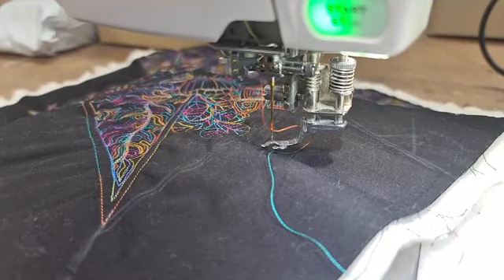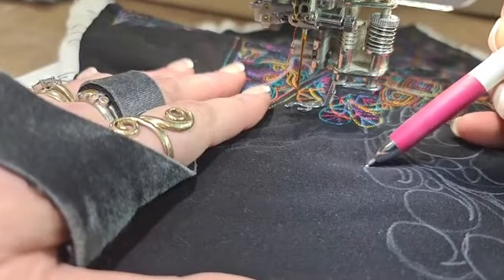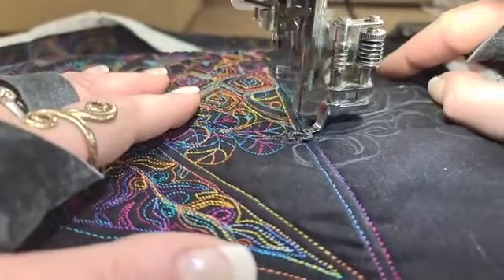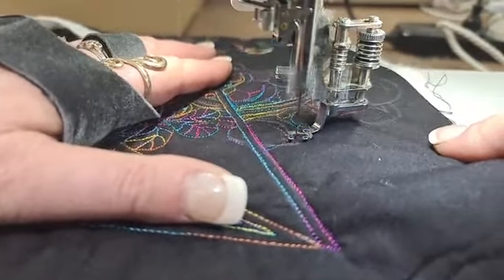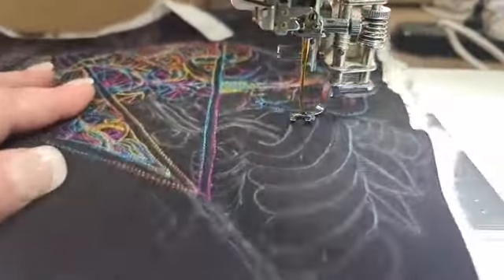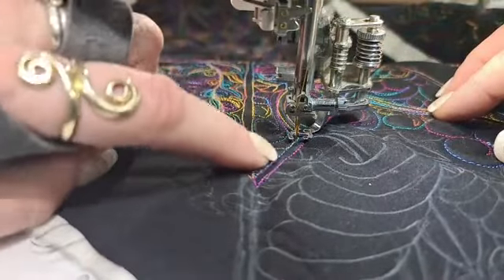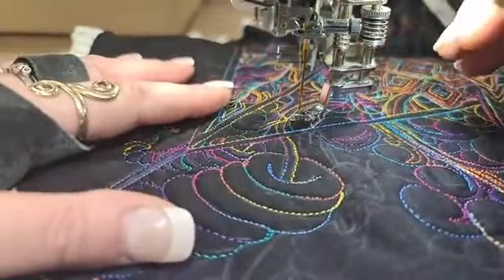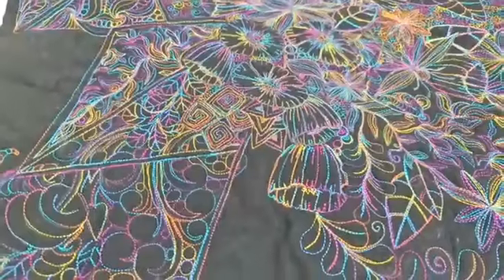The Quilting Liberist - free motion quilting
Part of an ongoing workshop on Free Motion Quilting
Love making this one.

Its been really good to see the progress and watching it grow.
Please note videos might not be in order as hard to tell before uploading

Variegated Thread - Wonderfil
Needles - Superior Needles
Bobbins - Wonderfil Decobob Prewounds
Quilting Gloves - Marcia Baraldi

Happy sewing

Cheers
MichellePart of an ongoing workshop on Free Motion Quilting

Variegated Thread - Wonderfil
Needles - Superior Needles

Happy sewing

Cheers
Michelle